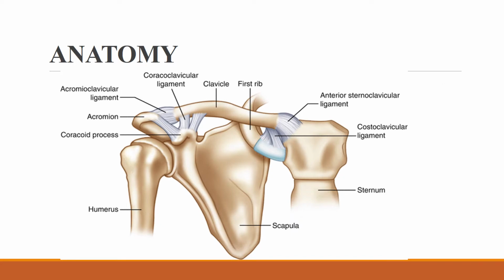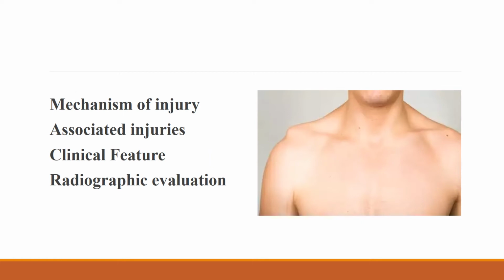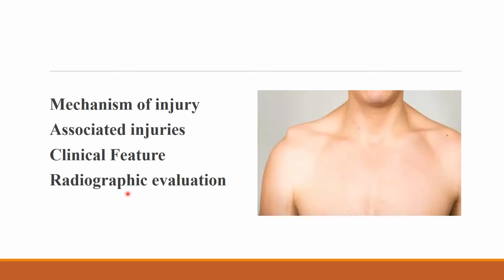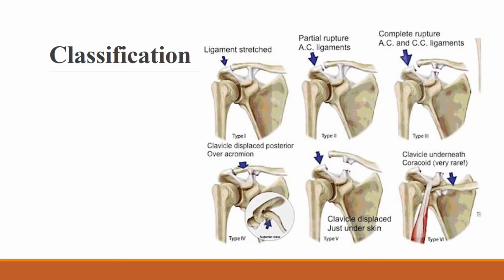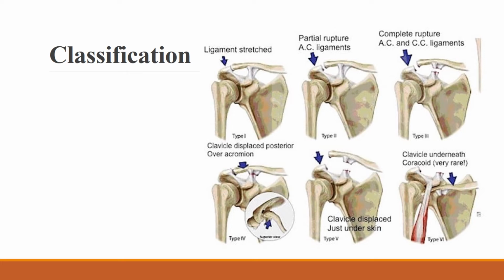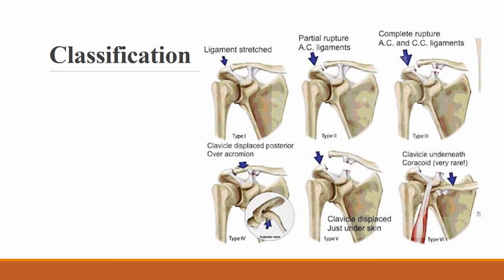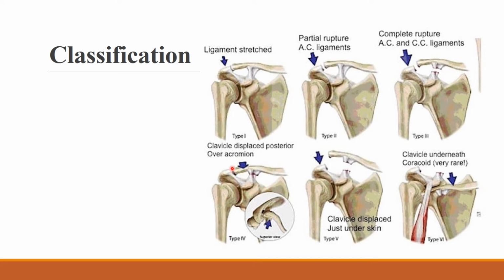ac joint injury/acromio clavicular injury/shoulder girdle injury- everything you need to know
ac joint injury described